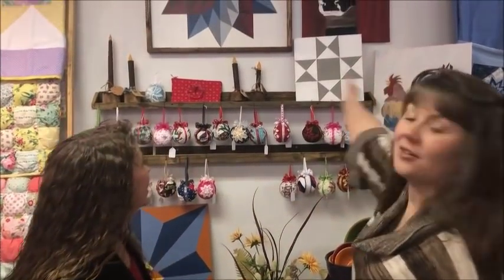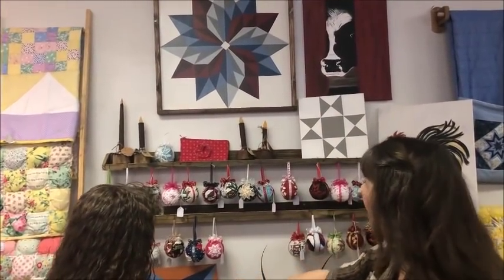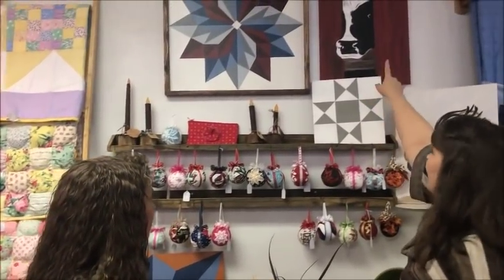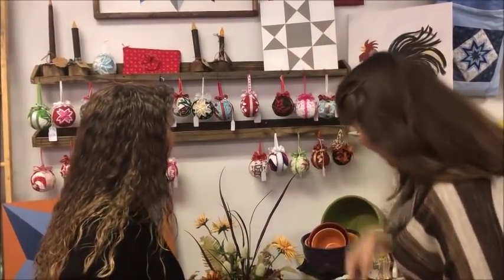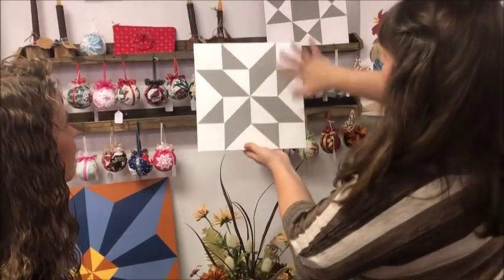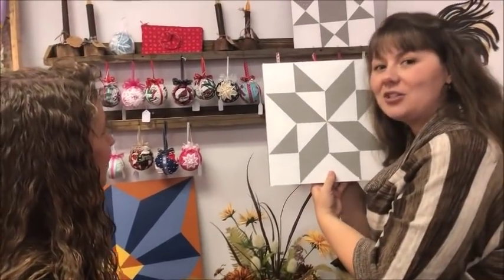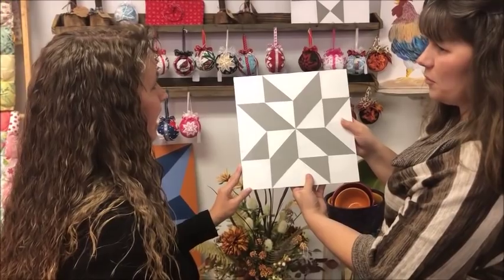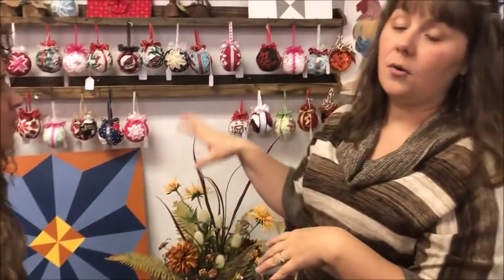Picking a Barn Quilt Design- Small Business Saturday Shopping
You can check out Barbara's Etsy Shop
If you are interested, you can order from my Pampered Chef website anytime.
By the way, you can find more info about how we budget on my blog series.  Here's a link to the first part
You can also catch us LIVE every Thur on the Frugal Family Food Facebook
Not a member of our Frugal Family Food Facebook group?  Join here for help with keeping your grocery budget as low as possible
Do you have a thrift store or clearance bargain to share?  Head over to the Frugal Family Life Facebook group!  You can go there and talk about all the money saving ideas and tips you have that are not related to food.  I want to see your thrift store finds and all of your other bargains.  So share away!!  Here's a link to join us
And it's beginning to look a lot like Christmas.  Join us in the Frugal Family Christmas group, too